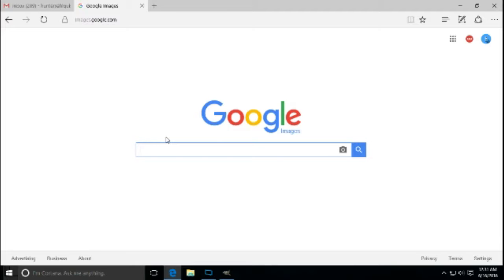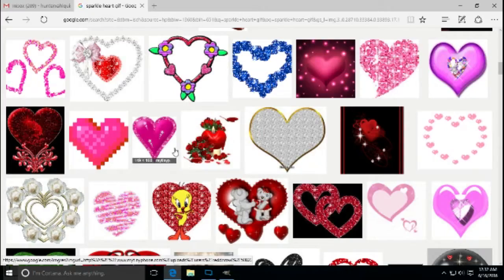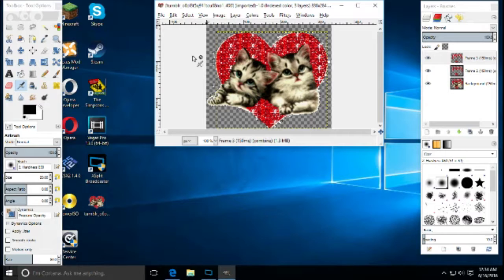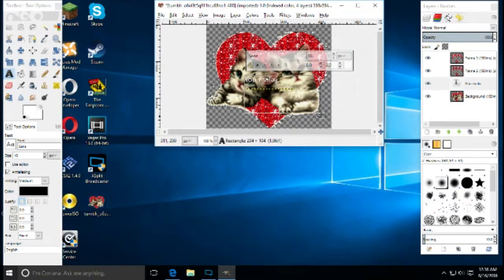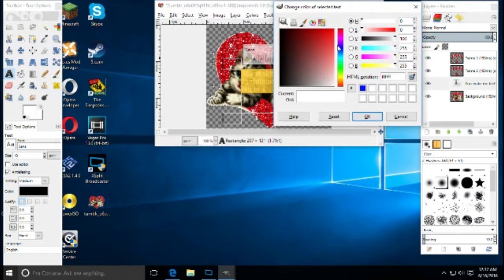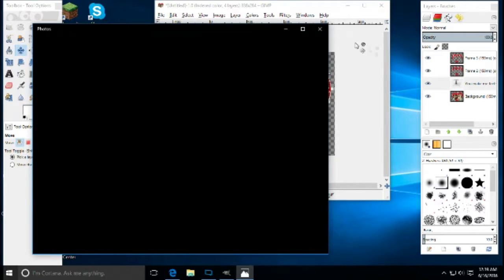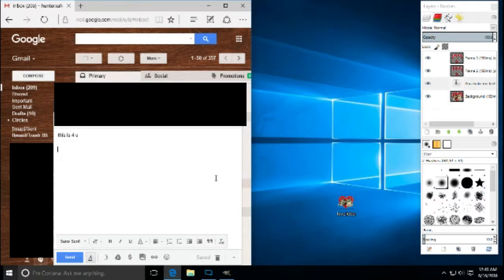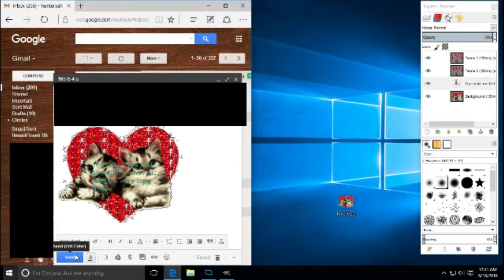gimp tutorials: how to create an animated e-love letter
this video is only for all but certain people
if your name starts with a K, do not watch!
TURN OFF THE VIEDO NOW!